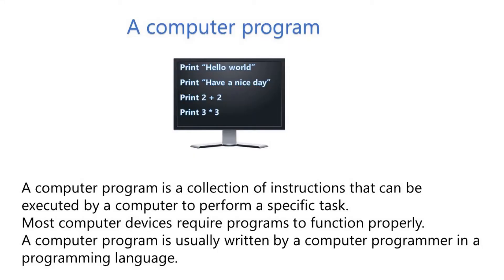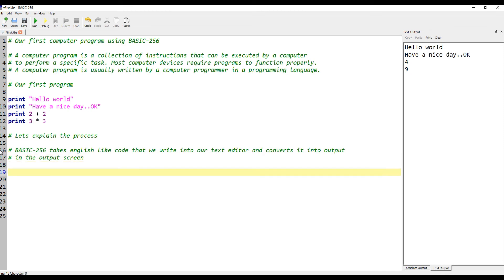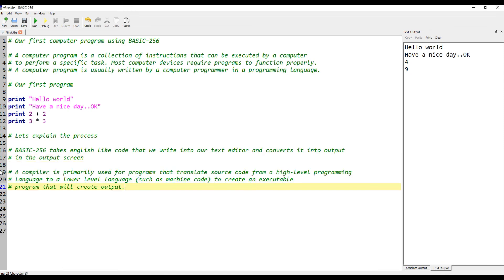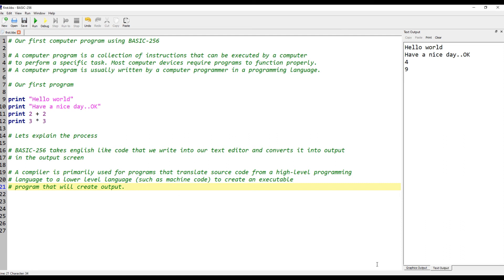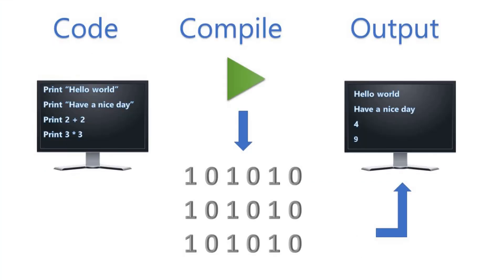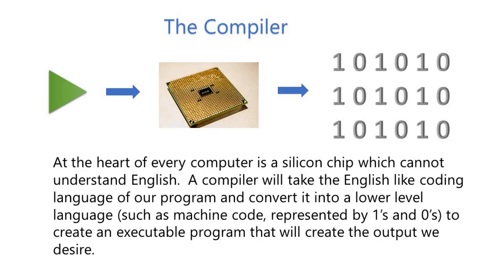Lesson3 first program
In this short video, we will write our first program in BASIC-256 and explain the process involved in writing a simple program, compiling and obtaining our output.